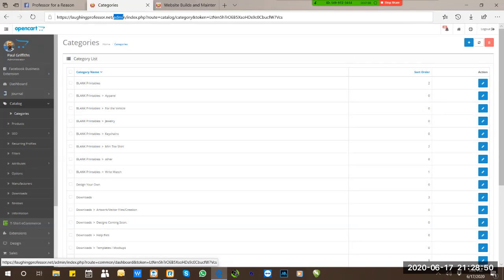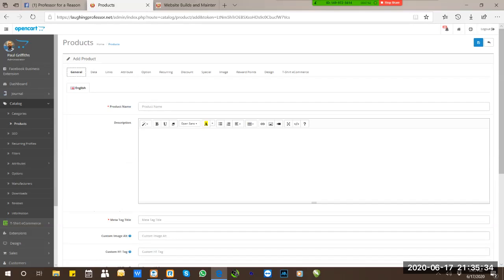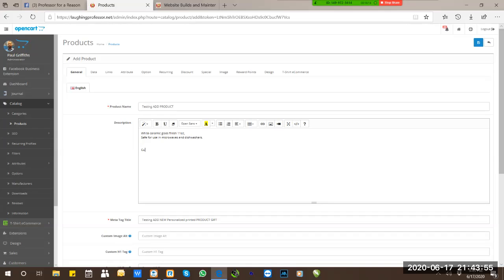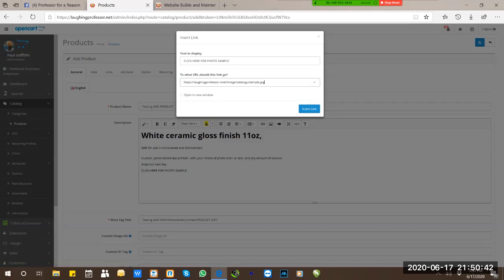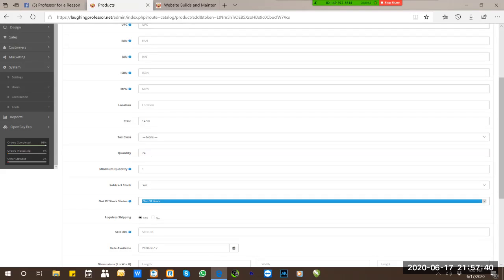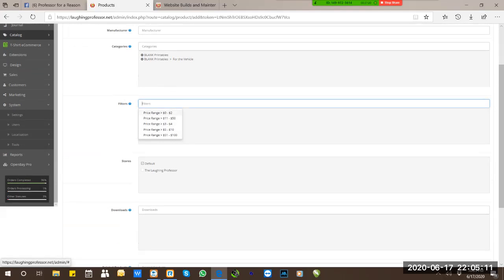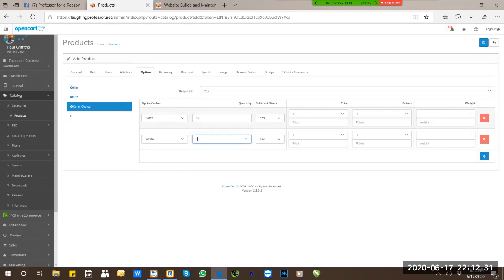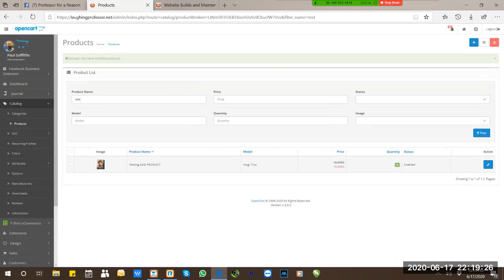Opencart Platform - Adding New Product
We are also available to help you out with help and tips editing your website. and offering 1-to1 live video conferencing.